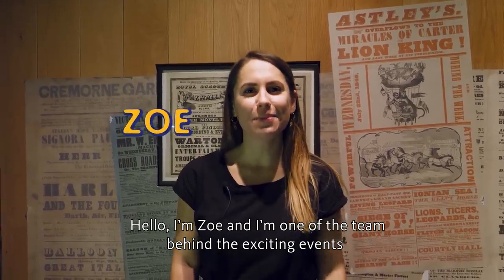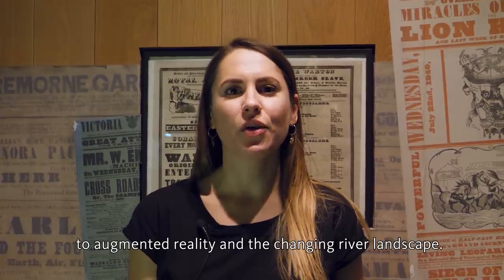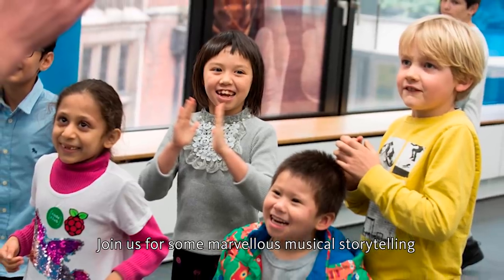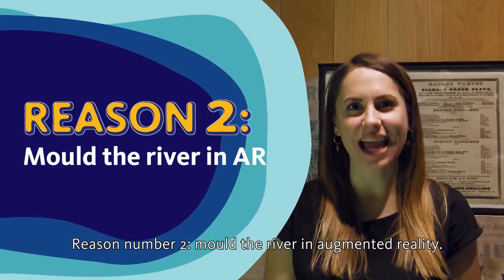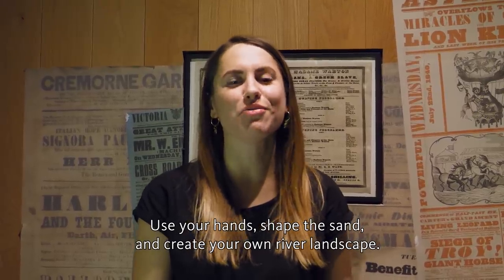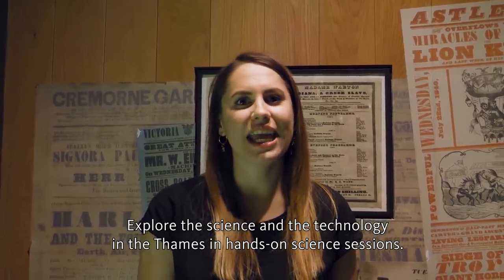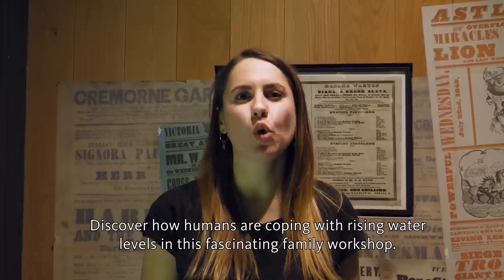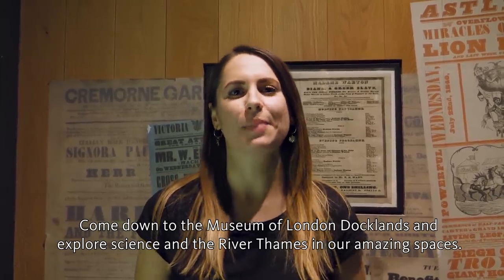February half term at the Museum of London Docklands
Take a watch of all the wonderful reasons you'll find fun and adventure at the Museum of London Docklands this February half term!